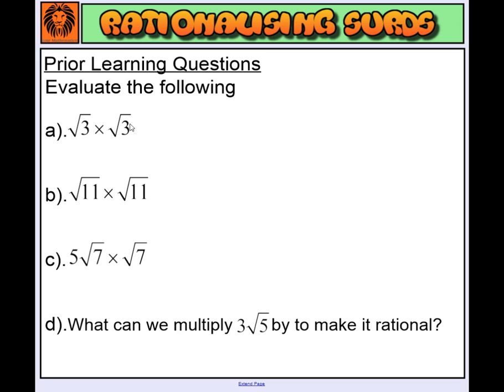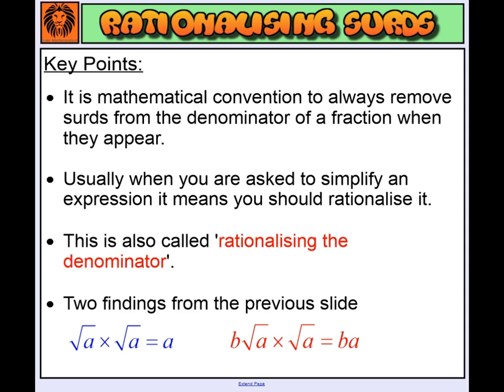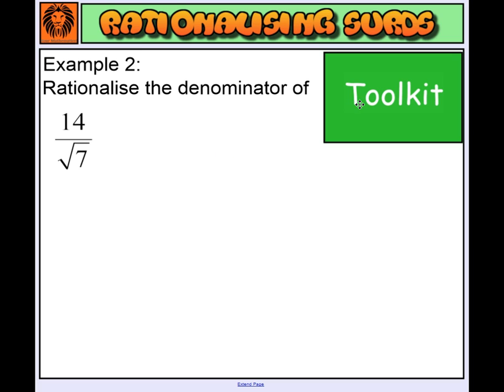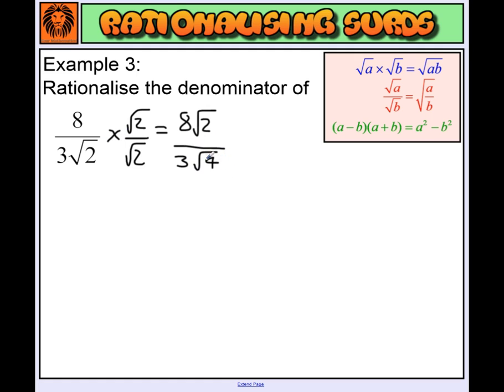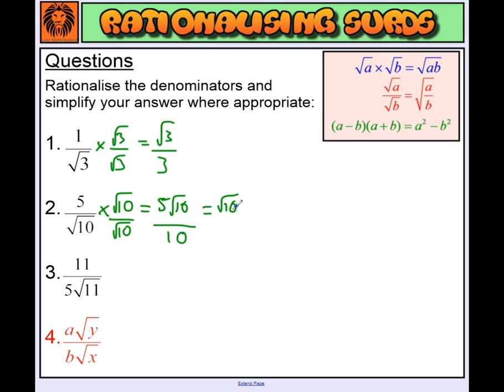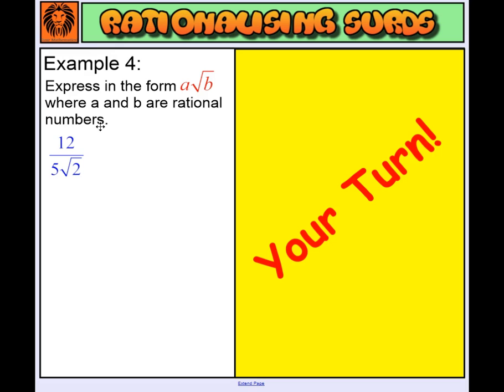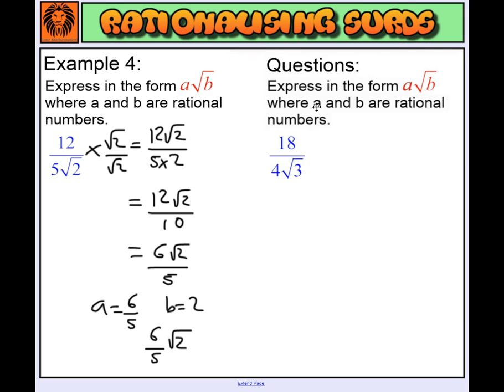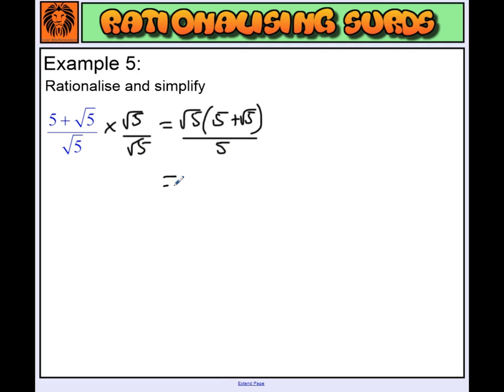Surds 7 - Rationalising Surds 1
C1 - Rationalising Surds